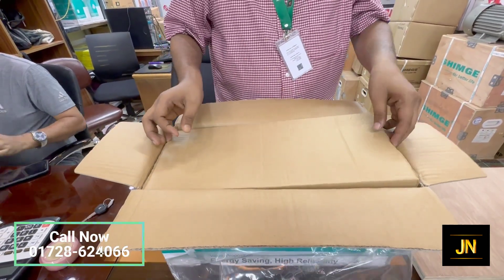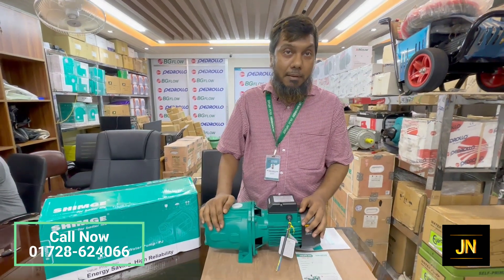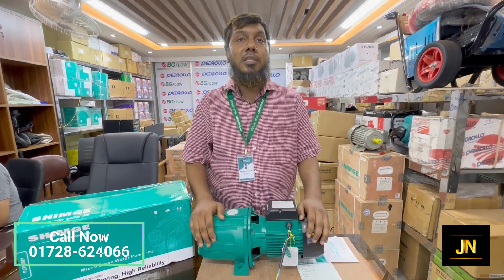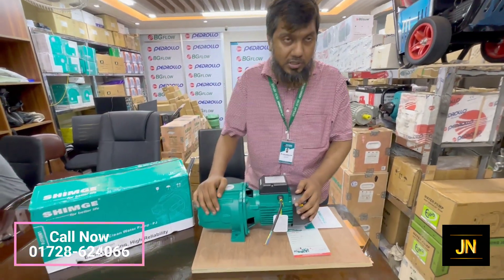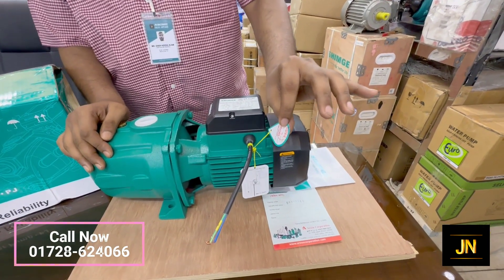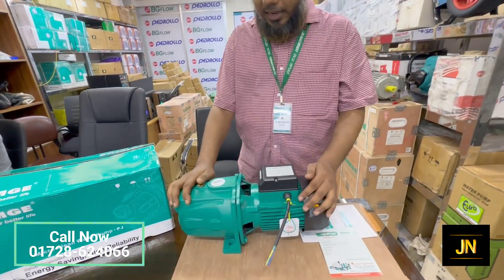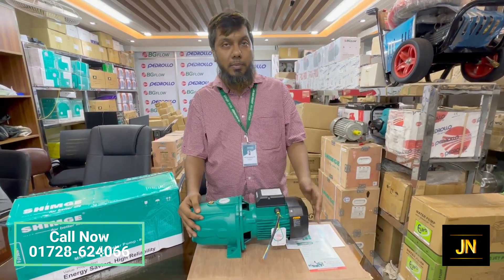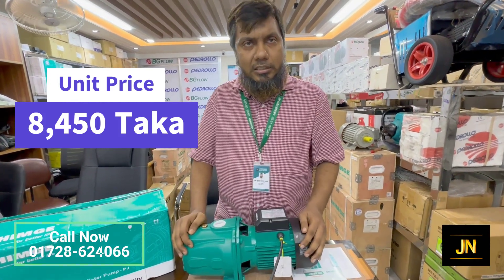শিমজি ব্র্যান্ডের সেলফ-প্রাইমিং জেট পাম্প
চায়না শিমজি ব্র্যান্ডের সেলফ-প্রাইমিং জেট পাম্প মটর, ১ ঘোড়া, ভোল্টঃ ২২০, সাইজঃ ১"X১"।
৯৩, নবাবপুর রোড, (২য় তলা সিড়িতে উঠে সোজা)), ঢাকা-১১০০।
মোবাইলঃ ০১৭৩০-৩৭৯০৫৮,০১৭২৮-৬২৪০৬৬,০১৯৮৭-৯৩৯৬৬৬.